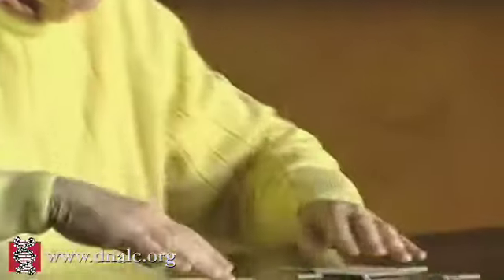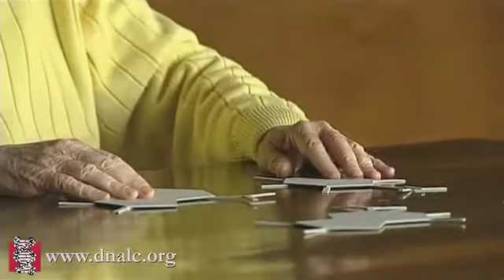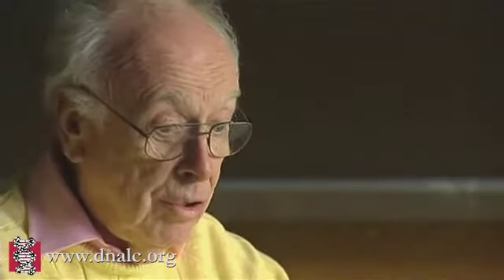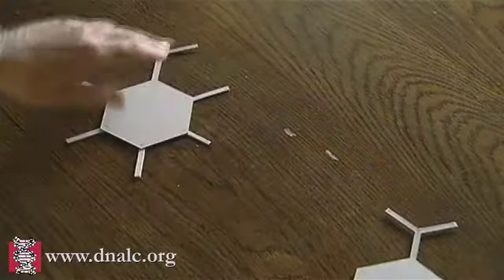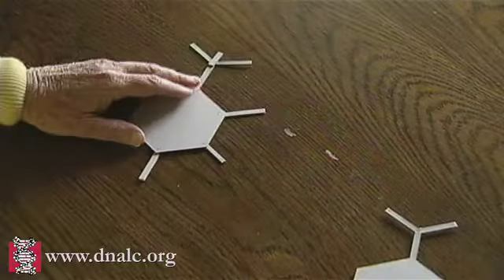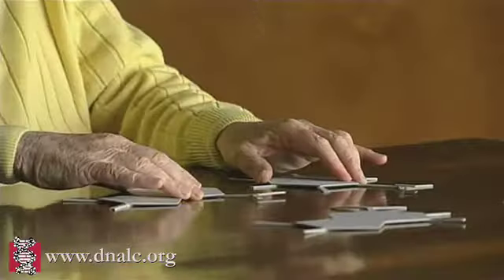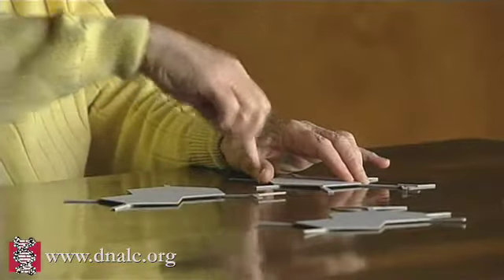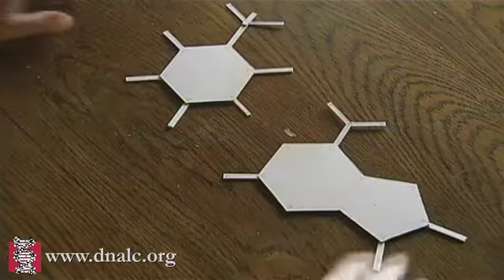The DNA Molecule: Basepairing with James Watson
"It's the most exciting molecule around!" - James Watson

In 1953, James Watson and Francis Crick solved the structure of DNA. This beautiful molecule sparked a new era of research into the code of life.